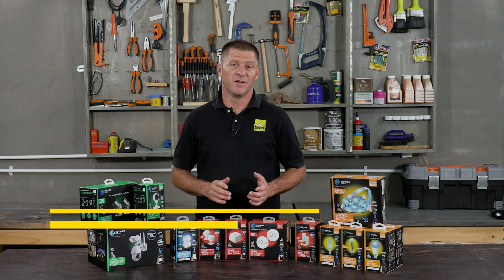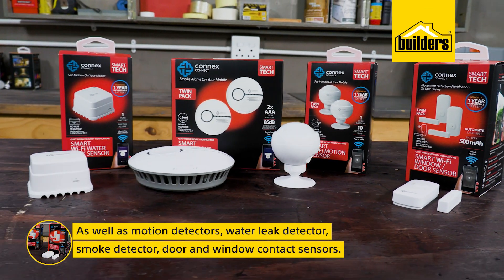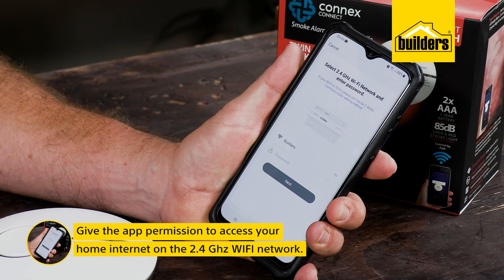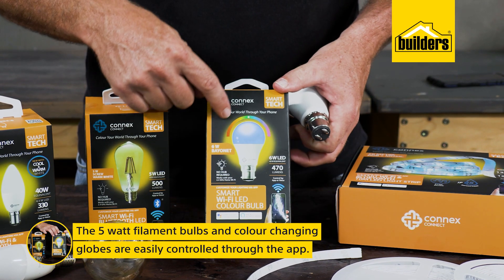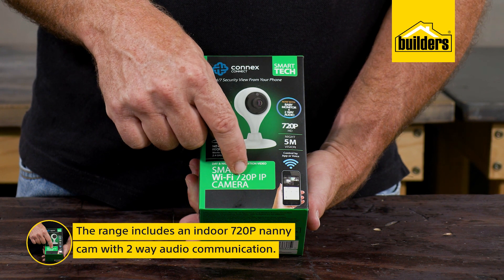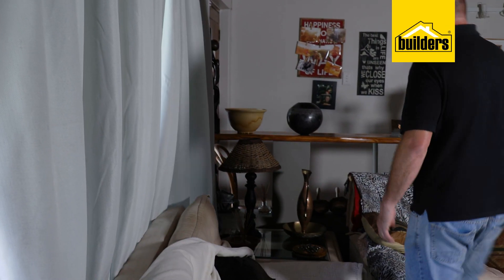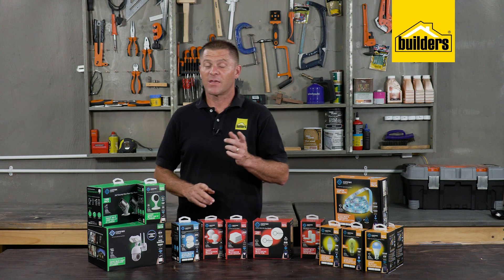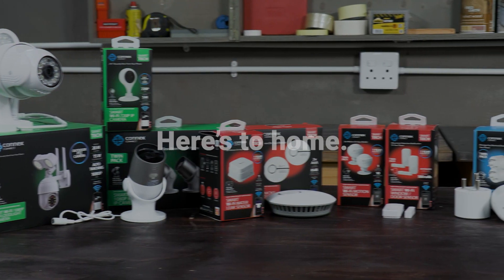Everything On The Connex Connect Range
The Connex Connect range stocked at Builders includes plug points, light bulbs, and a variety of sensors and cameras. Kevin shows you how simple it is to install and program everything in the range, and this could be the start of your own Smart Home system.
With these systems communication via the internet, it means you have the functionality to control individual items remotely, or to set up schedules. A really user-friendly product range that is highly customisable.